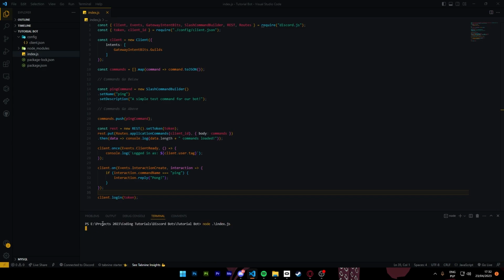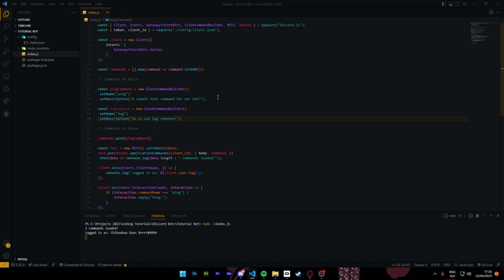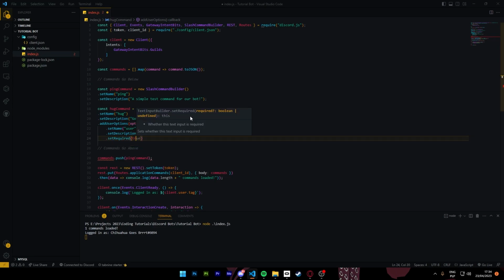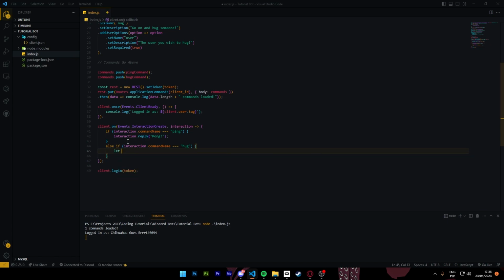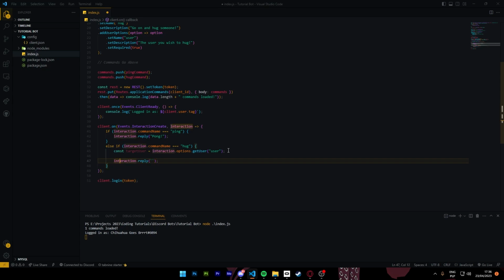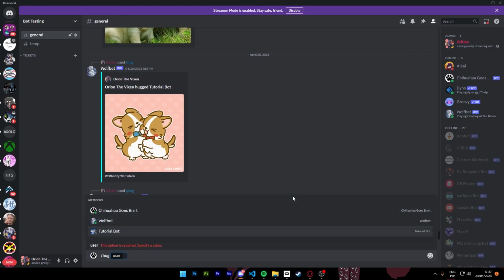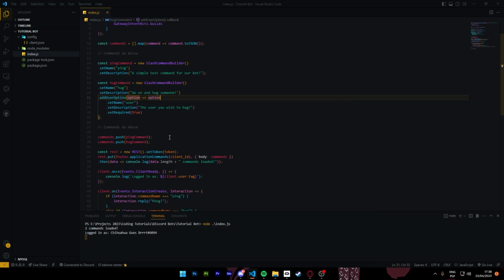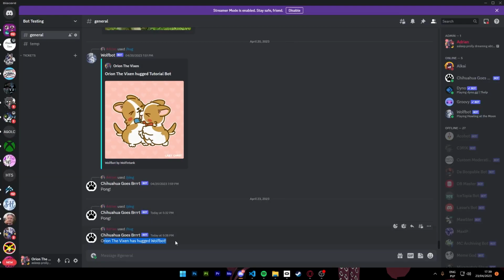Discord Bot Tutorial 2023 - #3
I am back, yet again qwq
Here I just show how to add options to the slash commands.
And also you can see that I've made some mistakes in the code.
Meaning it'll also show you how to handle the errors.
None of that "write it and it'll work" kind of videos.

Anyways, have a good one~